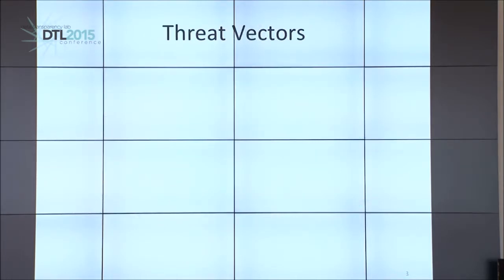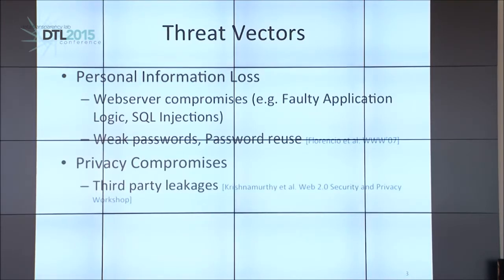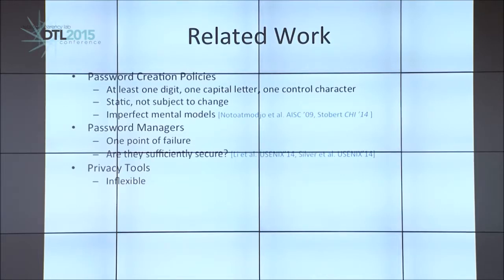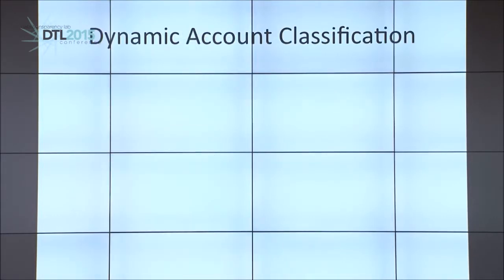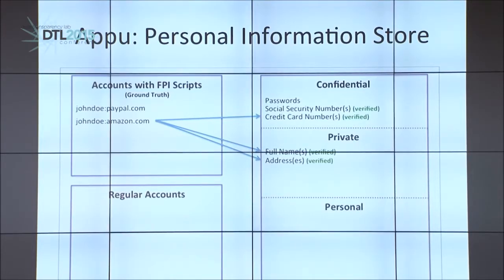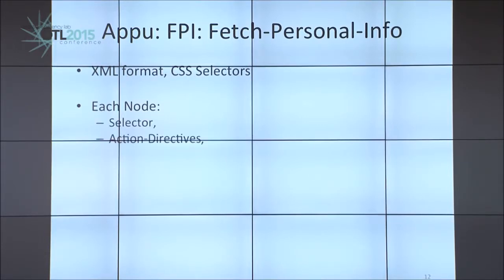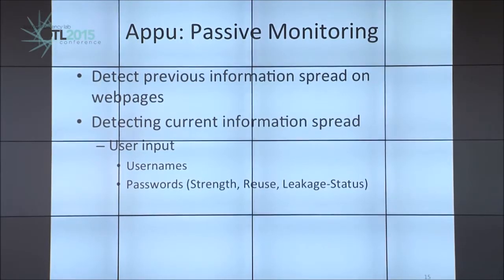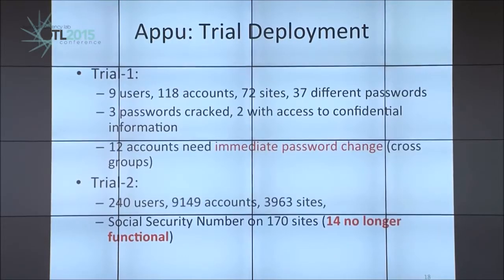Characterizing tradeoff between privacy and function by Yogesh Mundada - DTL Conference 2015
Personal information loss has been a worrisome issue for both researchers as well as regular users. Even though a lot of research has been done in security as well as privacy community, a personalized solution, addressing problems in both areas, which is useful to end users is missing. In this work, we present Appu, a browser extension, that automatically detects i) sensitive information of the user, ii) whether it is sufficiently secured, and iii) if it is getting leaked to third party domains.
To automatically detect users sensitive information, we developed scripting language to scrape this information from userâs existing accounts. Once the personal information store is populated with this information, Appu monitors userâs interaction with various accounts passively to detect further information spread. Appu also monitors whether any personal information is leaked to third parties. Over time, Appu presents the user a complete picture of personal information spread across the web. Appu also nudges the user to secure important but inadequately protected accounts.

About Data Transparency Lab:
DTL is a community of technologists, researchers, policymakers and industry representatives working to advance personal data transparency through scientific research & design.

DTL2015 organized over 20 presentations of cutting-edge research, panels, and discussions surrounding the future of personal data and data transparency online.